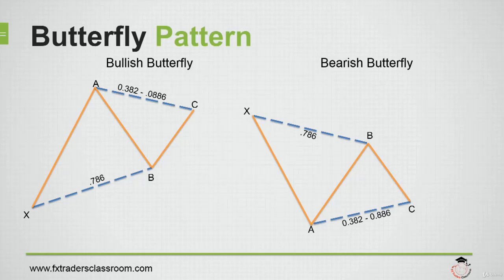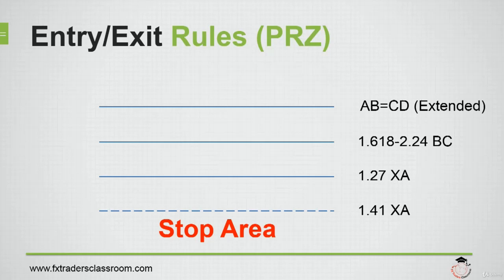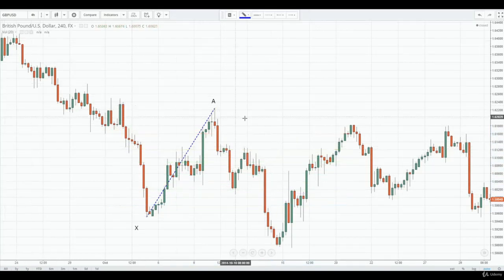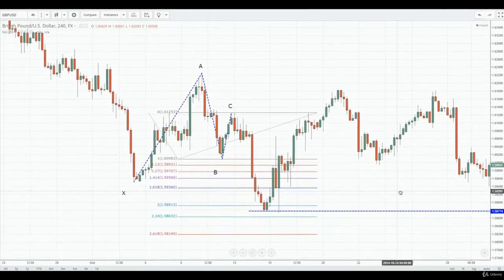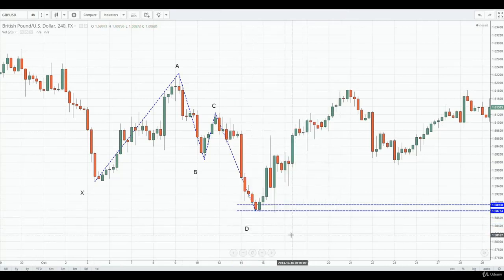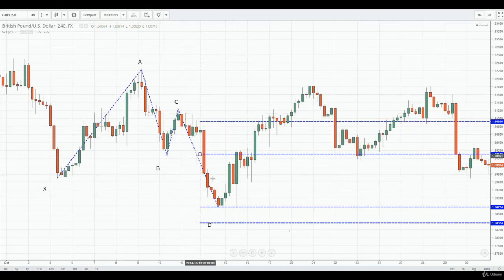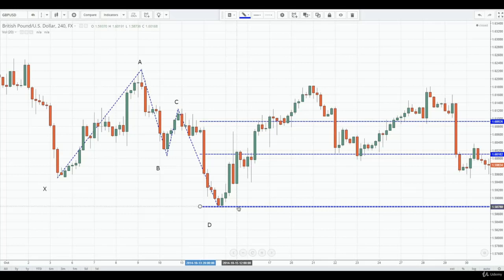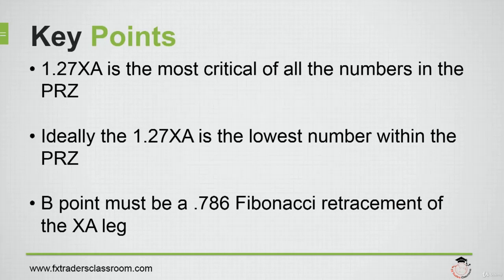Harmonic Pattern (Vol.6 of 10) Butterfly Pattern